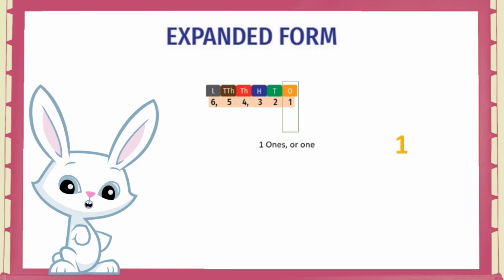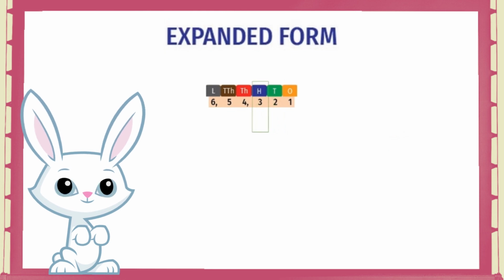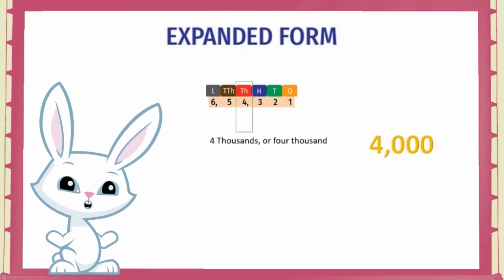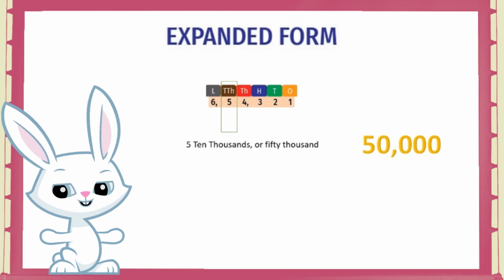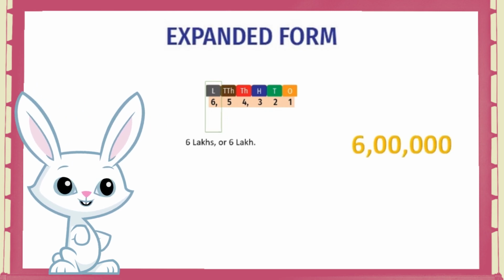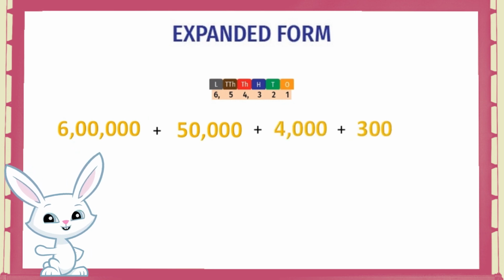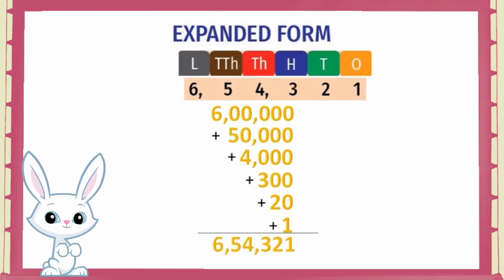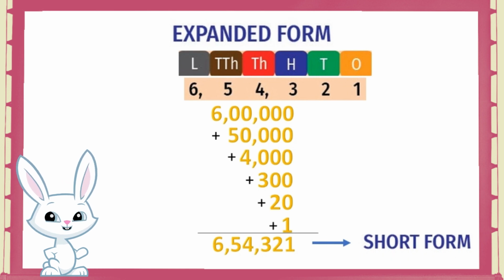Expanded Form and Short Form - 6 digit numbers | Grade 4 Maths Chapter: Numbers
Description:
🔢 Welcome to a comprehensive lesson on understanding the intriguing world of numbers! In this educational video, we'll explore the concepts of Expanded Form and Short Form specifically tailored for 6-digit numbers. 🌐 Join us on this mathematical journey to enhance your knowledge and mastery of these essential numerical representations.

📚 Key Learning Points:
1️⃣ Definition and importance of Expanded Form for 6-digit numbers.
2️⃣ Step-by-step breakdown of how to express a number in Expanded Form.
3️⃣ Short Form (Standard Form) and its significance in representing large numbers concisely.
4️⃣ Practical examples to reinforce understanding.

🎓 As parents or educators, this tutorial aims to provide you with the tools to support Grade 4 students or equivalent in mastering these numerical representations.

🌟 Let's unravel the mysteries of numbers together, empowering the next generation with mathematical knowledge! 🌟

G4 1.13